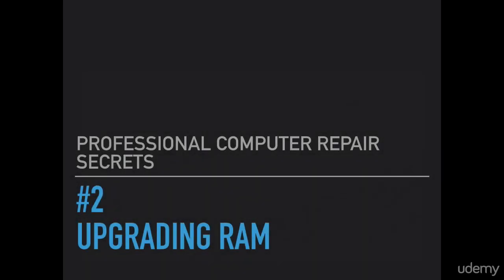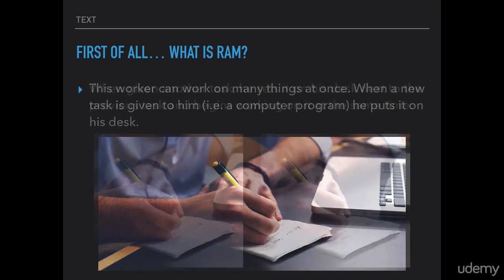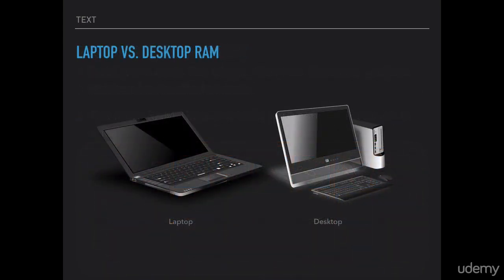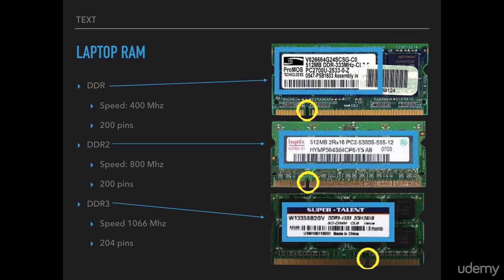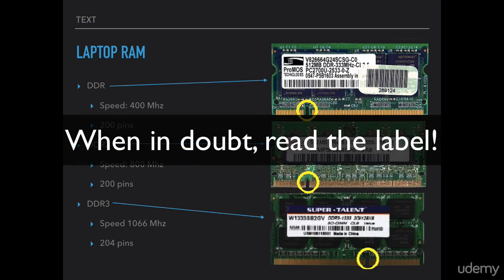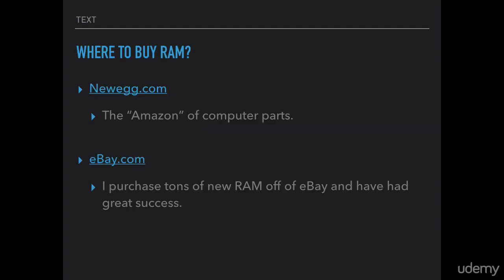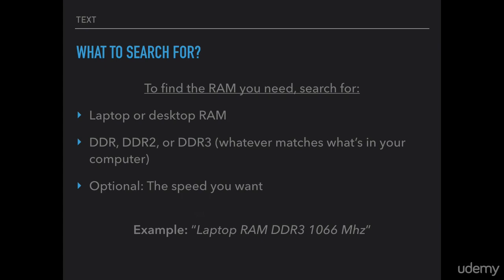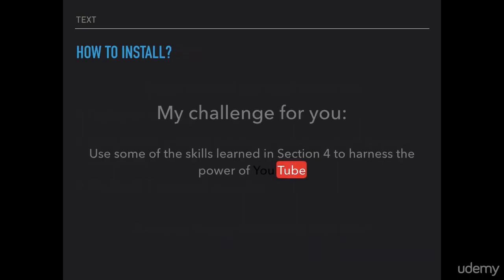Computer Repair - Fix Your Own Computer at Home. Secret 2